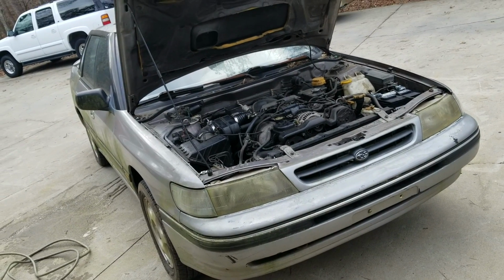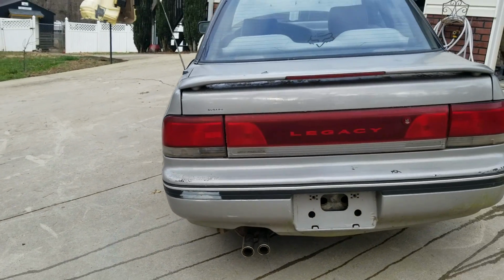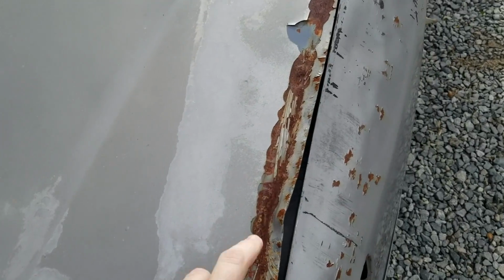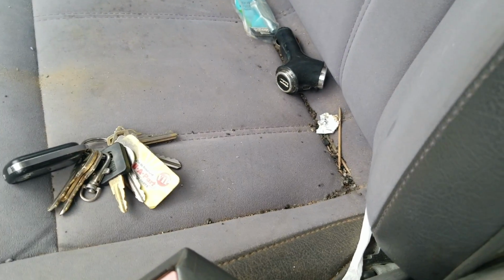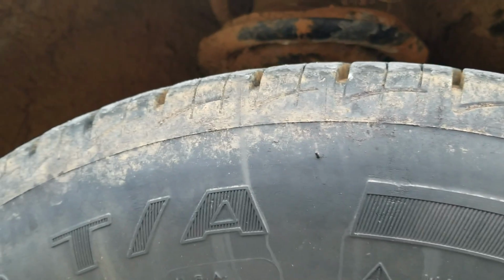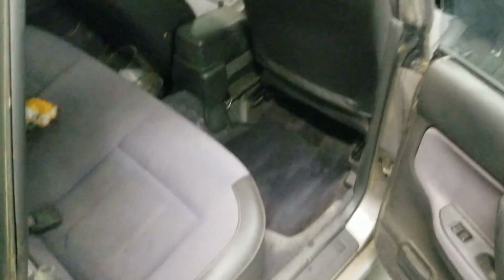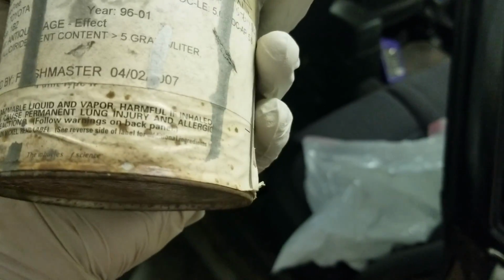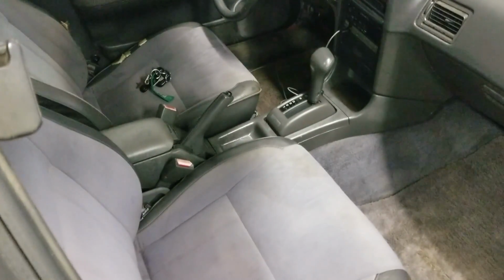I Got the Cheapest First Gen Legacy Turbo Ever $250 Subaru Cloutbacc Ep 1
I bought the cheapest Subaru gen 1 Legacy Turbo!!!